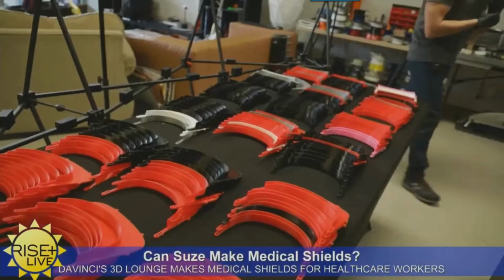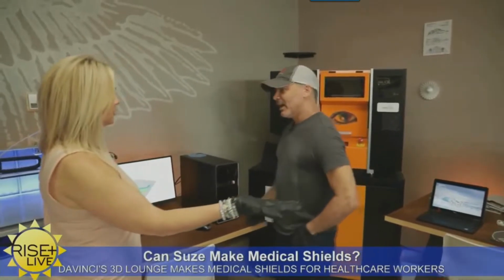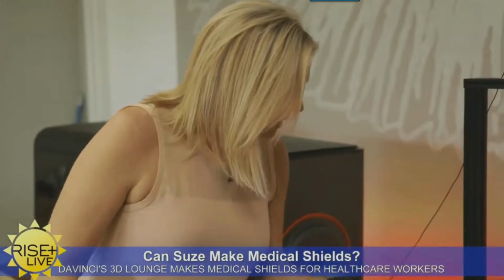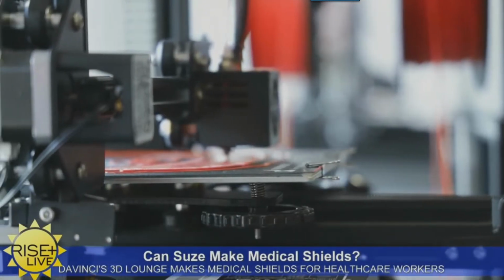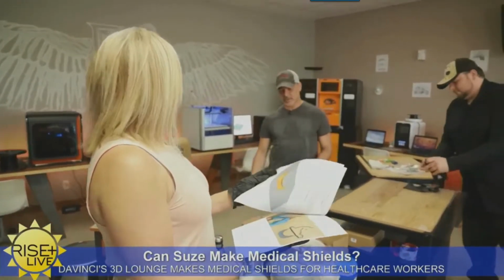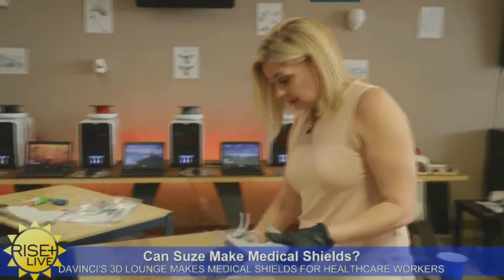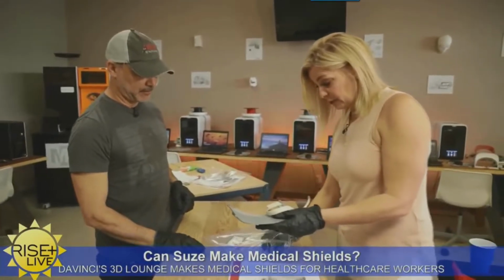Jim Lucas Legal Graphicworks DaVinci 3D Lounge Featured on Rise + Live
Legal Graphicworks and DaVinci 3D Lounge featured on Rise + Live with Roby & Suze. Legal Graphicworks Owner & President Jim Lucas discusses how local businesses have teamed up to fill a need during the Covid-19 / Coronavirus crisis. Legal Graphicworks and DaVinci 3D Studio are printing and supplying face shields for healthcare workers all around the United States during the Covid-19 / Coronavirus crisis.